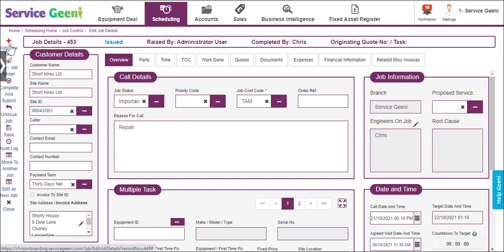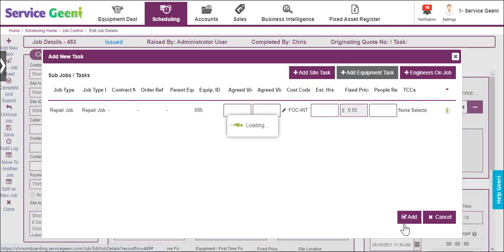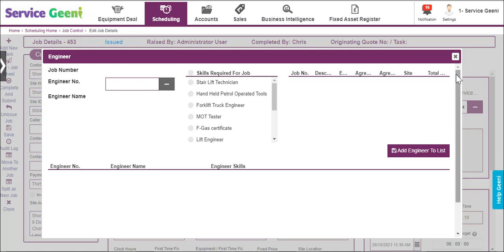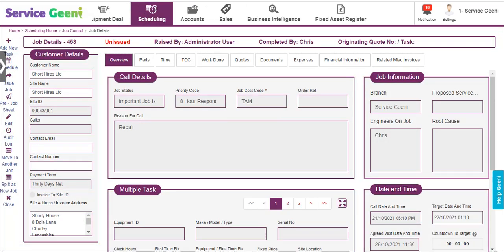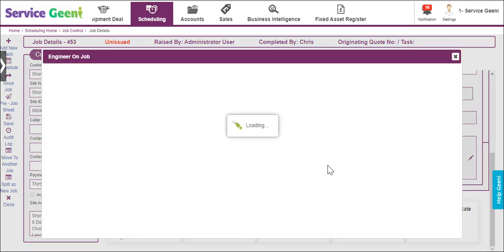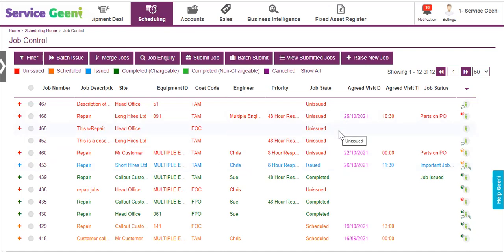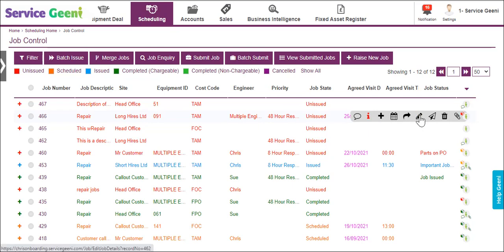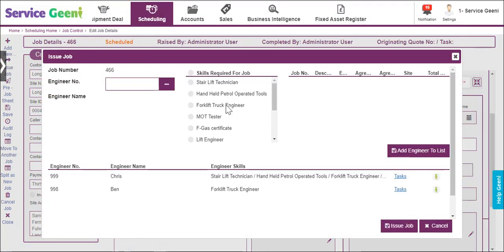02 Add a New Task